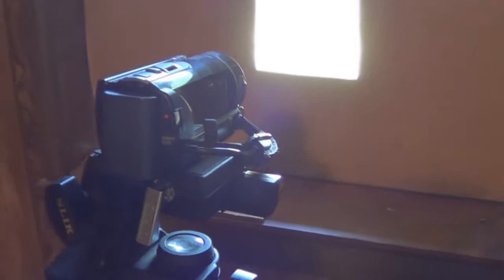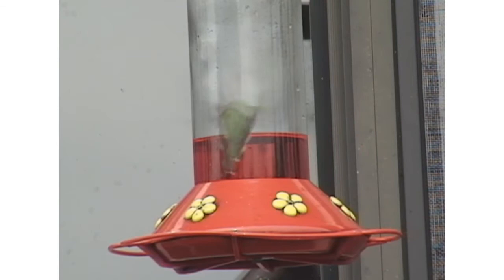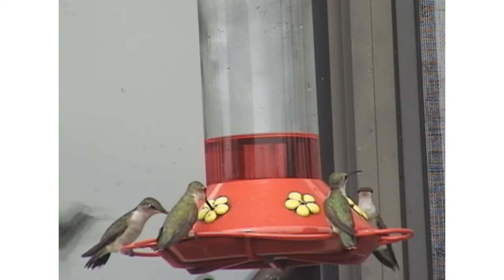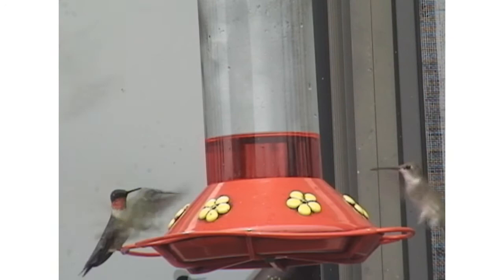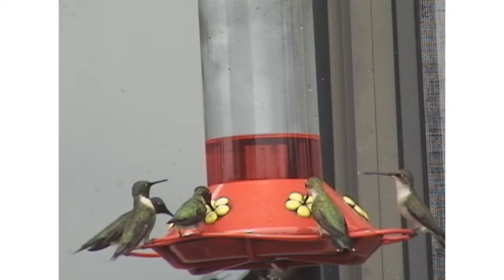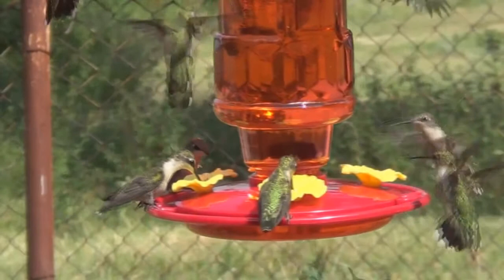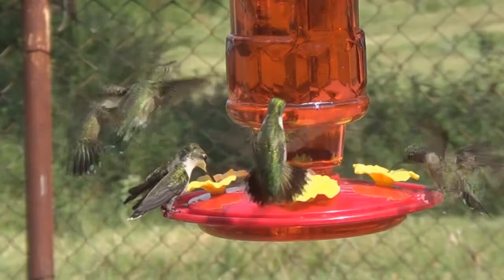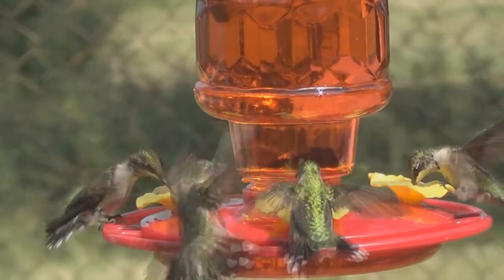How To Watch, Video & Photograph HummingBirds On The Feeder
This video will show you how to Photograph and Video the birds so
they are not scared off by you.

I have a section in SLOW MOTION of the birds around the feeder.
You will see a lot of Humming Birds on the feeder sometime. I often
have 15 or more on the feeder. Your kids will like watching them.

Sometimes you can hear them.

what you think.